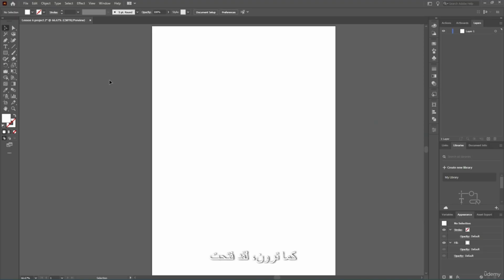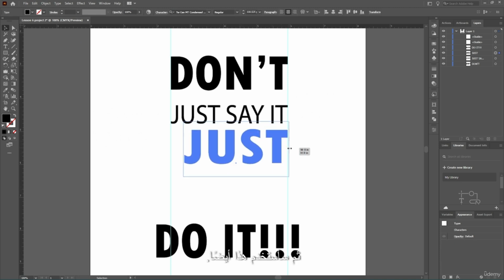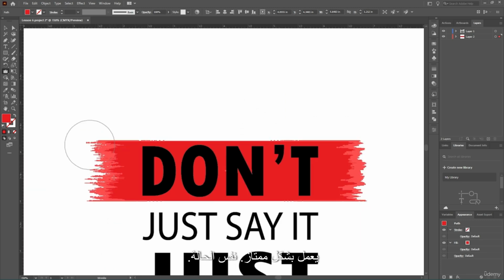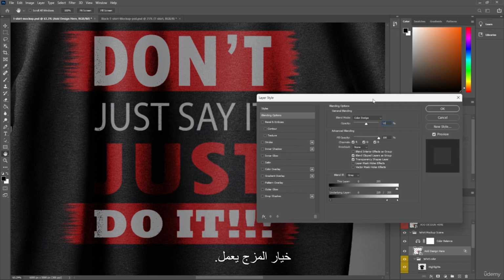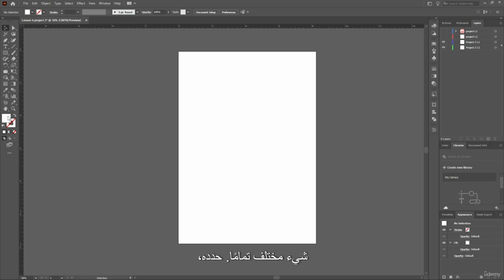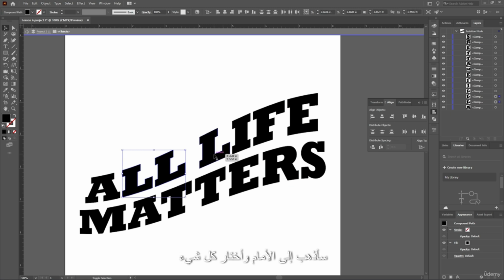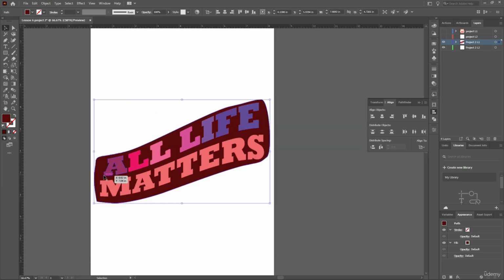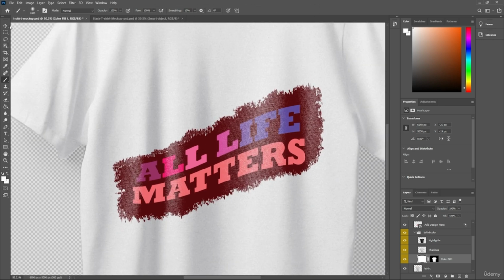8-تصميم تيشيرت بسيط بجمل جذابة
8-تصميم تيشيرت بسيط بجمل جذابة

📦 تصفح منتجاتي الرقمية الجاهزة:
🔗 متجر المنتجات على Gumroad:

📲 تابعني على المنصات الاجتماعية:
🔹 تيليجرام – آخر العروض والمنتجات:

في الفيديو ده، هنتعلم إزاي نصمم تيشيرت بسيط لكن فعّال باستخدام جملة (Slogan) قوية ومؤثرة.

📌 هنتناول مع بعض:

اختيار الـ Slogan المناسب للتصميم (تحفيزي، ساخر، اجتماعي...)

اختيار الخط المناسب لنقل الإحساس المطلوب

استخدام المساحات البيضاء والتباعد لخلق تصميم أنيق

تصميم عملي من البداية للنهاية

التصميمات البسيطة اللي بتعتمد على الجمل القصيرة من أكتر الأنواع مبيعًا على منصات زي Redbubble وTeePublic وMerch by Amazon، وبتحتاج بس فكرة ذكية وتنفيذ نظيف!